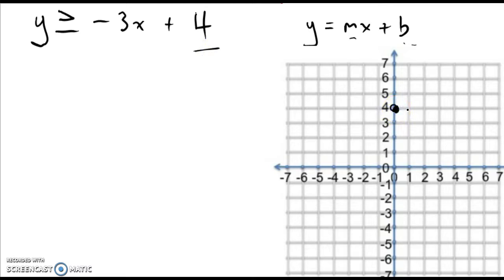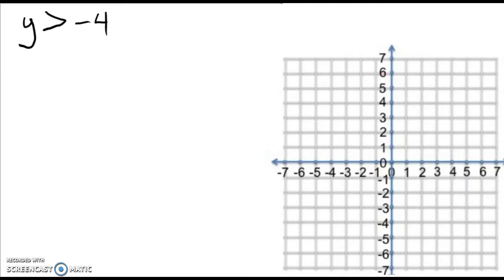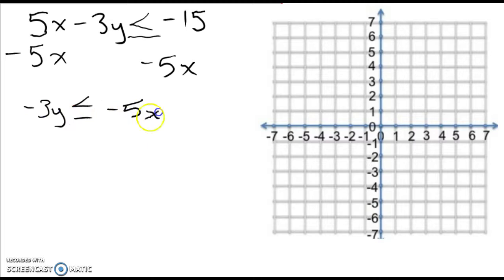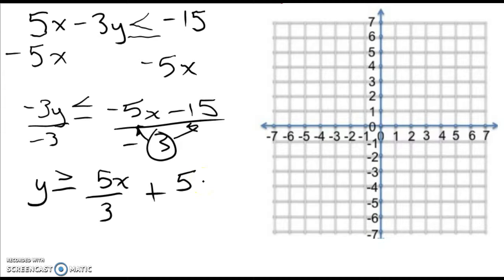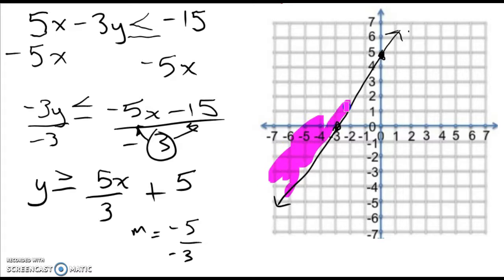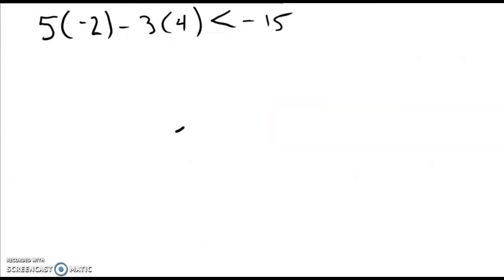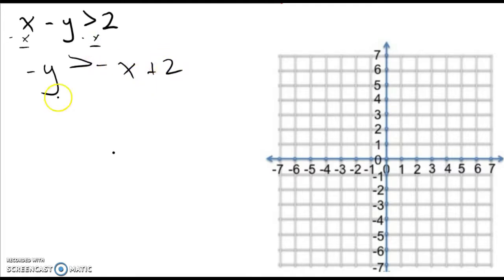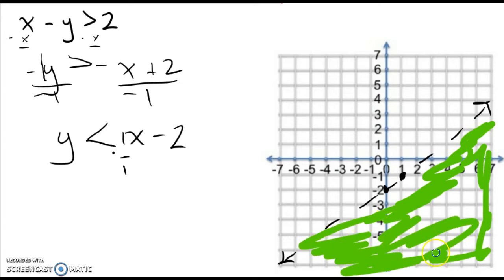Inequalities in Two Variables